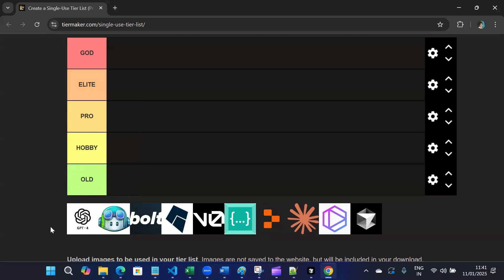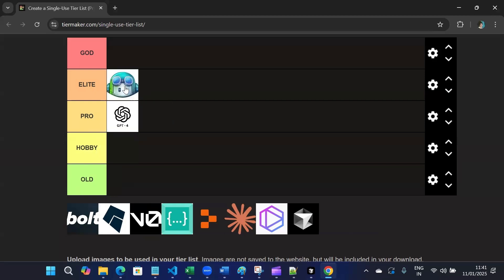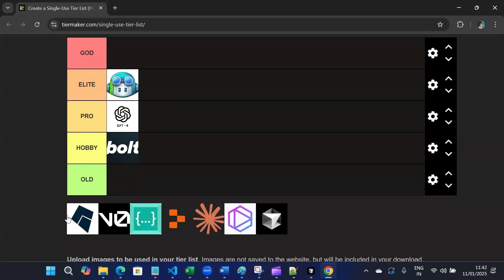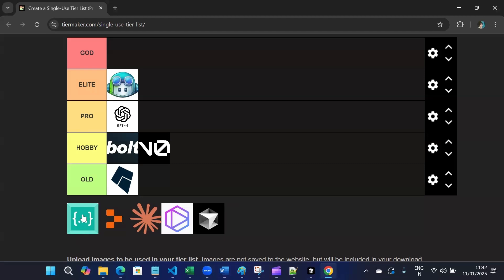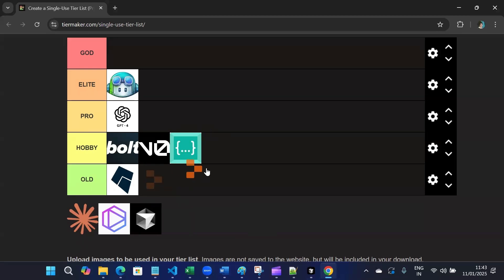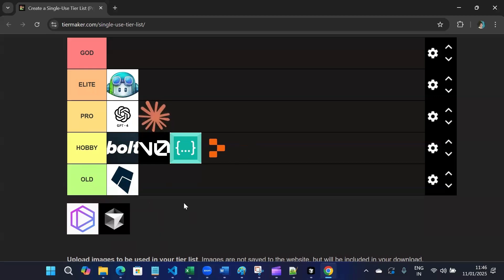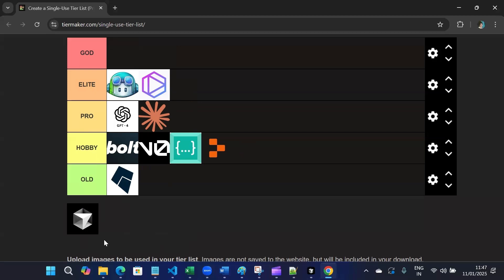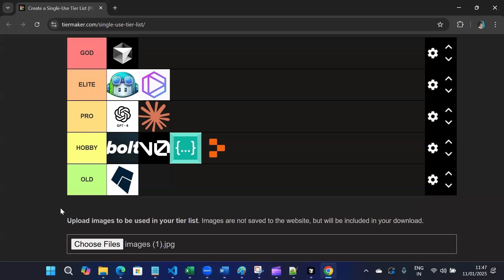I Tried 10 AI Coding Tools: The Best AI Coding Tool for 2026 Revealed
In this video, I explore and compare 10 of the best AI coding tools for 2026! Whether you're a beginner or an expert developer, these tools can boost productivity, help with debugging, and even improve your coding workflows. From powerful AI pair programmers to simple, minimalist tools, there's something for everyone. Let’s dive into what makes each tool special and why some are ranked "God Tier" while others are in the "Basic Tier".

Here’s a detailed breakdown of the top AI coding tools:

🔥 God Tier – Top of the line!

Cursor AI 🧑‍💻: An advanced AI pair programmer, great for debugging, refactoring, and seamless IDE integration.
GitHub Copilot ⚡: AI-powered code suggestions for GitHub users, perfect for pair programming in VS Code.
Tabnine 🔒: Privacy-focused, perfect for secure environments, supporting multiple languages.
🏆 Pro Gamer – Power-packed tools for advanced users.
4. ChatGPT (GPT-4) 🤖: A versatile AI assistant, great for coding help, debugging, and brainstorming, but lacks direct IDE integration.
5. Claude (Anthropic) 🧠: Ideal for natural language explanations, excels at debugging and complex logic tasks.

🎮 Hobby Hero – Perfect for casual developers.
6. Replit Ghostwriter ✨: Built into Replit’s ecosystem, great for hobby projects and quick coding.
7. Bolt.new ⚙️: A collaboration-focused AI IDE, great for team projects but still lacking advanced features.
8. Codeium 🔄: A free AI code completion tool, solid for those who want basic assistance but doesn’t match premium tools.

💡 Basic Tier – For those looking for simple, no-frills options.
9. v0 📝: A lightweight AI for minimalists, perfect for small, simple projects.
10. Kite 💾: An older AI assistant, once popular but now overshadowed by newer, more powerful tools.

📊 Which AI coding tool is right for you?

God Tier tools are perfect for professionals who need the most advanced features.
Pro Gamer tools are for those who want flexibility and innovation.
Hobby Hero tools are great for quick and easy coding.
Basic Tier tools are excellent for minimalists and small projects.
Which tool do you use? Have you tried any of these?